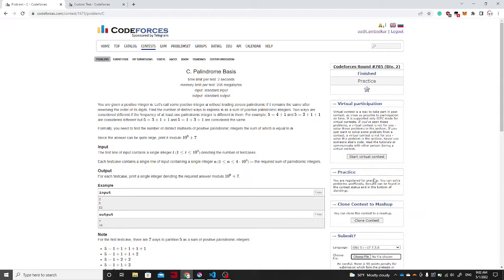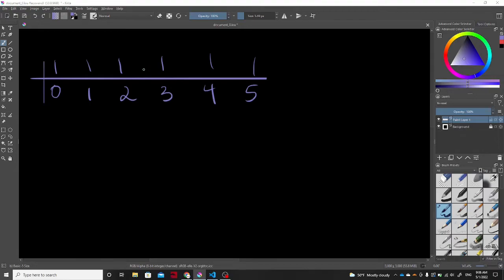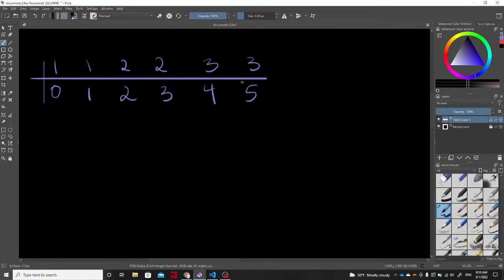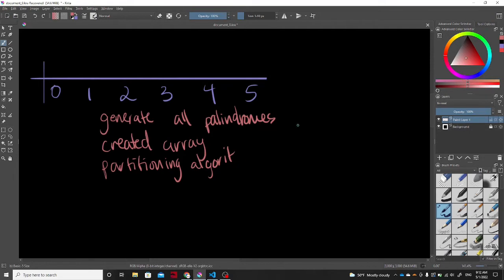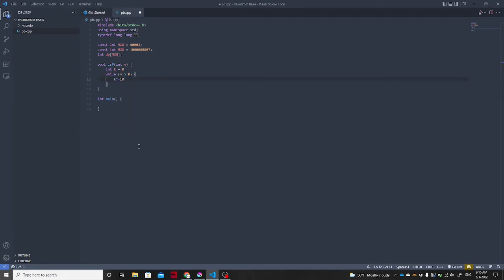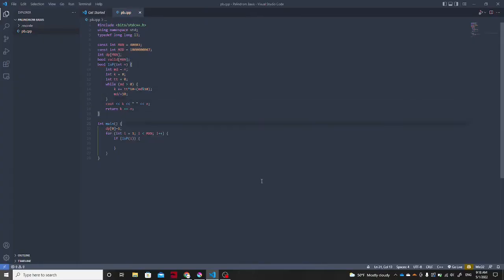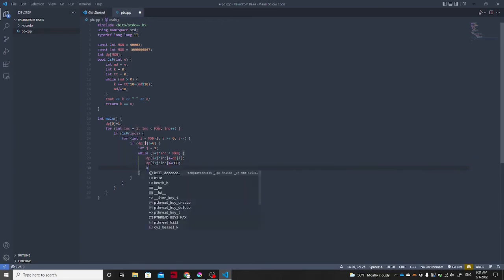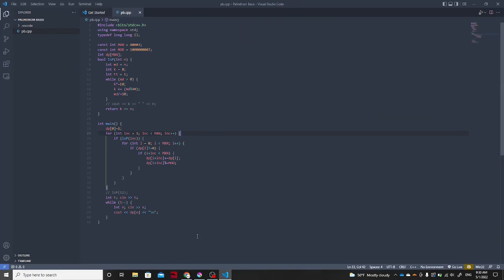Palindrome Basis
This is the Code Forces Problem 1673C Walkthrough (From the Codeforces Round 785 (Div. 2) contest).